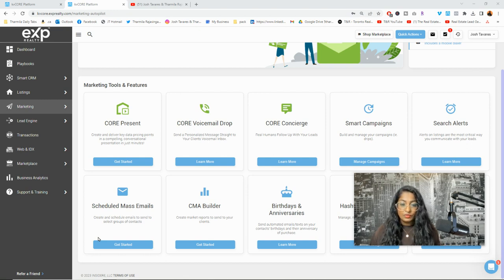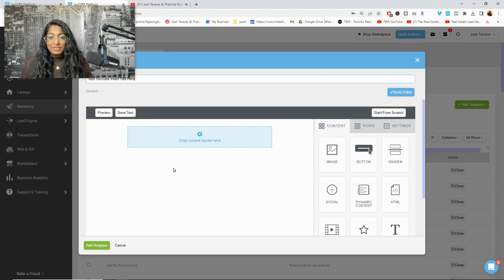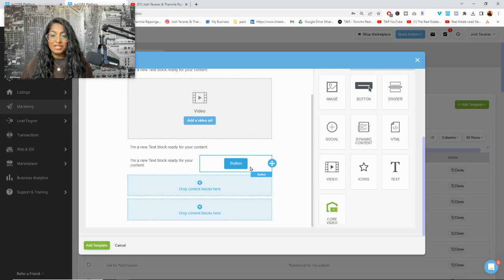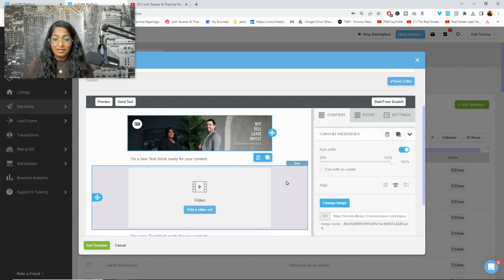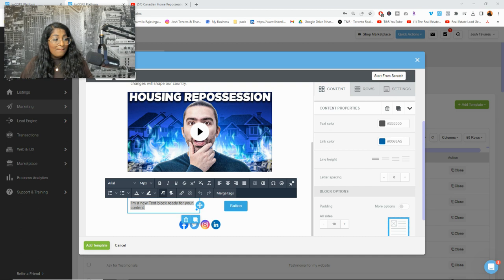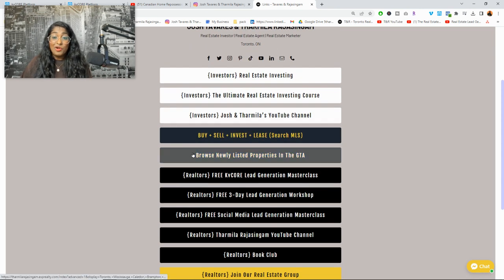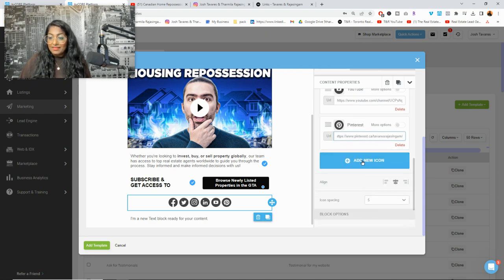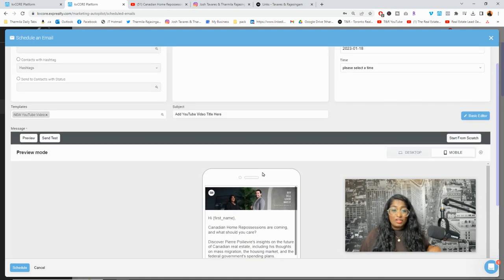How To Create Custom Email Templates & Automate Email Marketing Using kvCORE Advanced Email Editor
Learn how to streamline your email marketing efforts with kvCORE's Advanced Email Editor. In this video, you'll discover how to create custom email templates and automate your email campaigns for maximum efficiency. This powerful tool allows you to easily create professional-looking emails, saving you time and effort. Don't miss out on this valuable resource - watch the video now!

00:00 Intro
02:11 YouTube For Lead Generation
02:49 How To Schedule Mass Emails
13:28 Squeeze Page
19:34 Outro